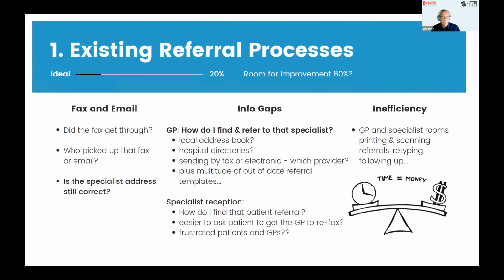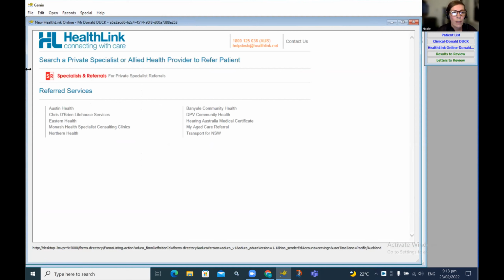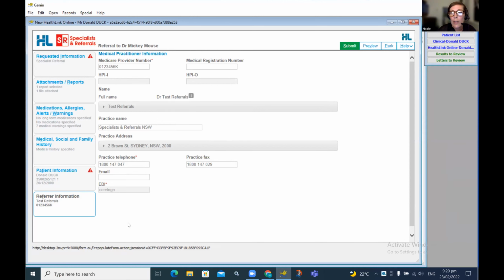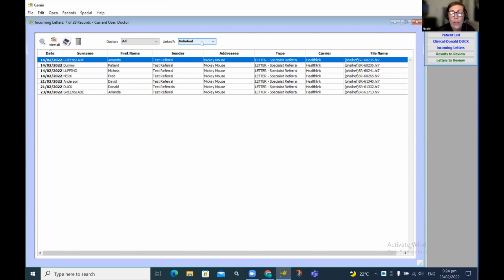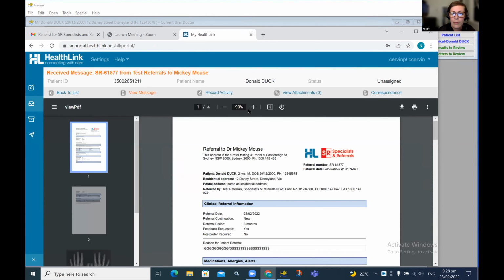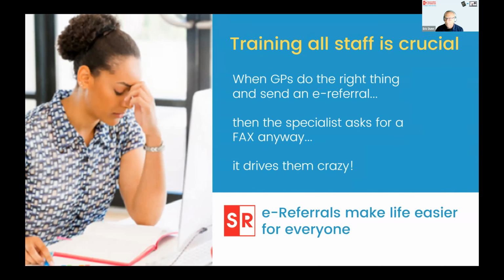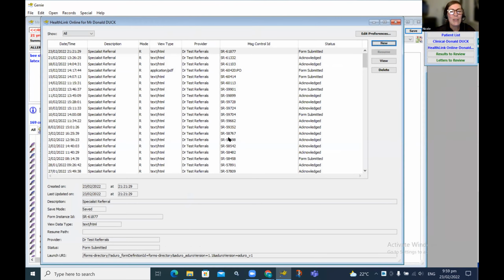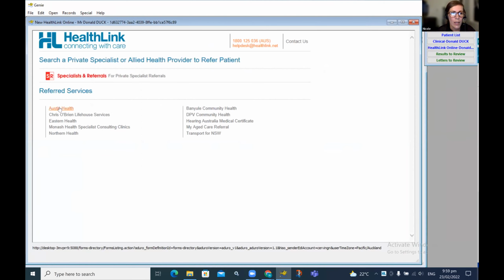SR Specialists and Referrals: Information webinar for private specialists - 23 February 2022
Central and Eastern Sydney Primary Health Network has teamed up with SR Specialists & Referrals to provide free assistance to support Medical Specialists and Practice Managers using Genie software, with a demonstration of HealthLink secure messaging capabilities.

This interactive demonstration will focus on how to make and receive electronic referrals using the SR Specialists & Referrals service in Genie software. Electronic referrals are safe, save time and make the referral process simple.